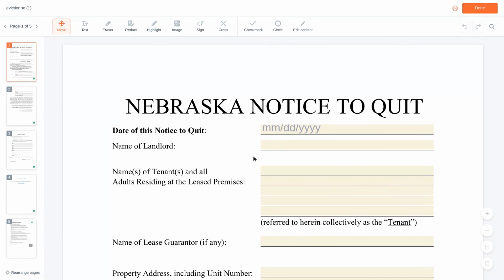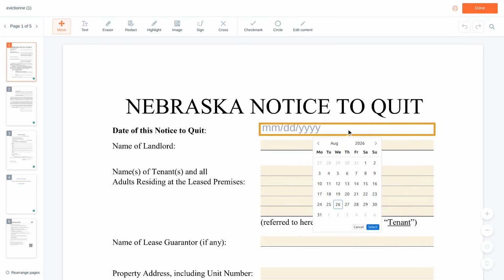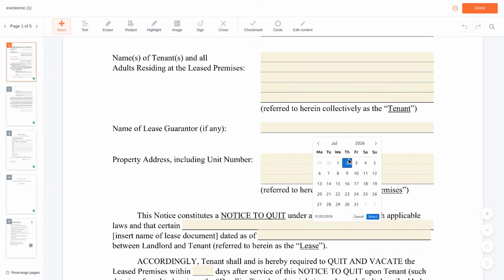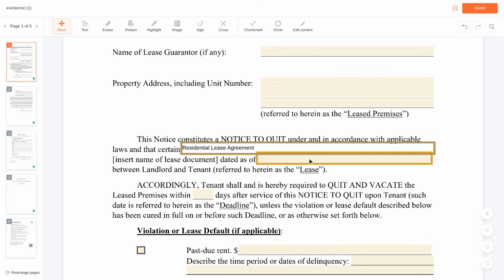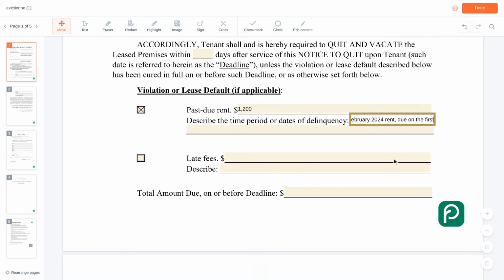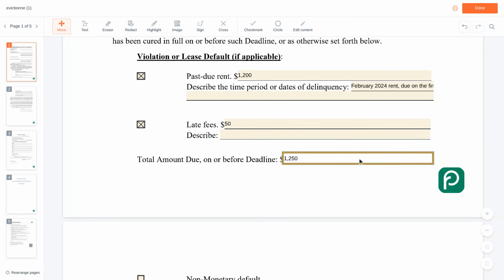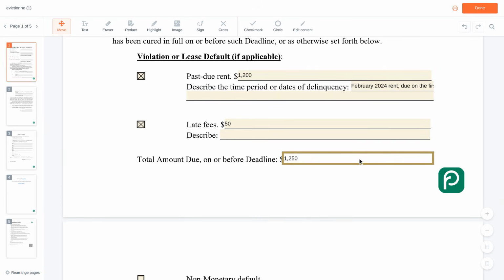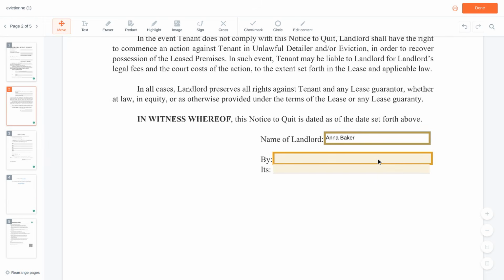How to Fill Out a Nebraska Eviction Notice (Free Template, Step by Step)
How to Fill Out a Nebraska Eviction Notice (Free Template, Step by Step). Every key field explained, step by step, filled out free in FormsPal.

Chapters:
0:00 What this form is
0:15 Landlord & tenant details
0:58 The rental property
1:19 Deadlines & what is owed
2:14 State requirements
3:06 Signing & proof of service
3:41 Before you serve it